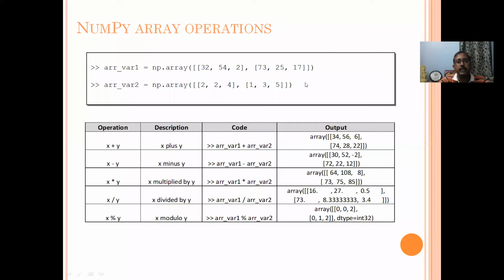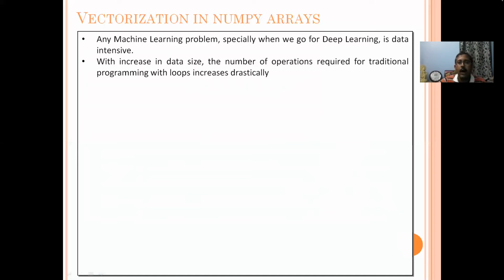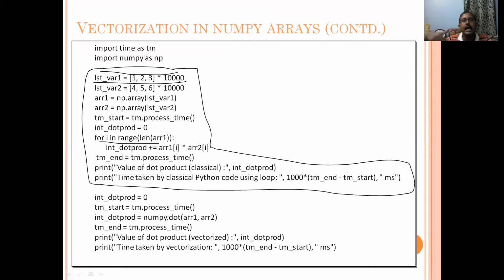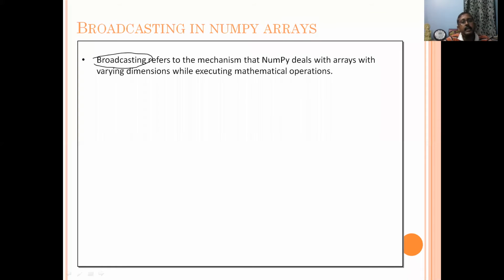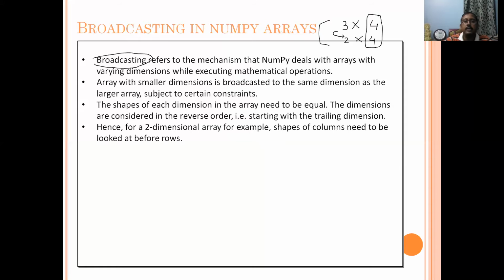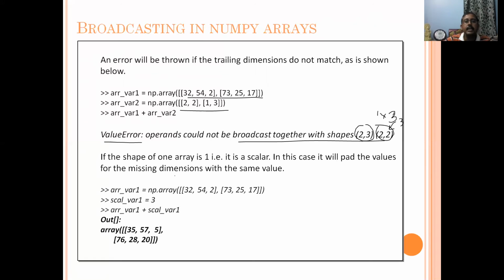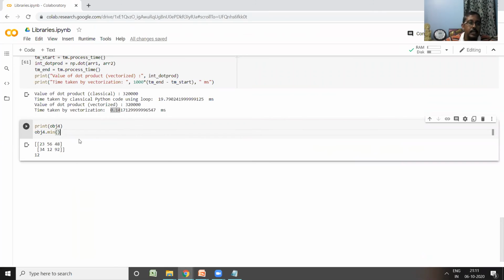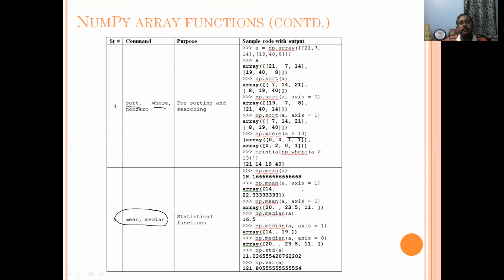18. Python libraries - Numpy III